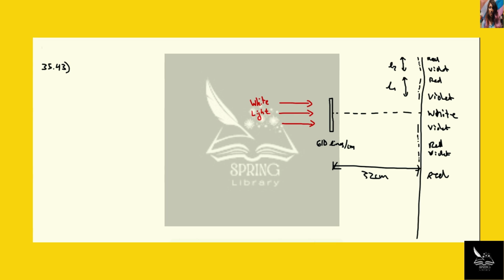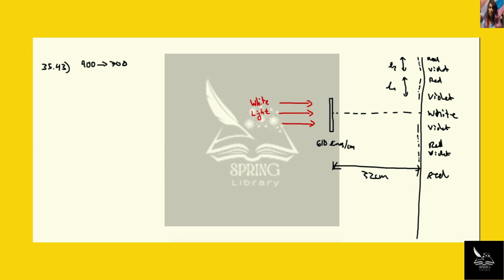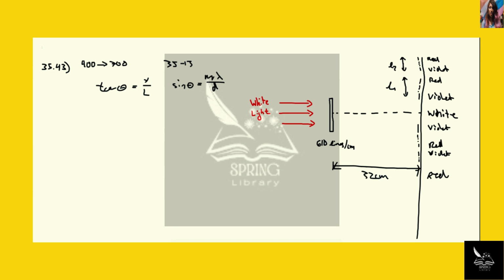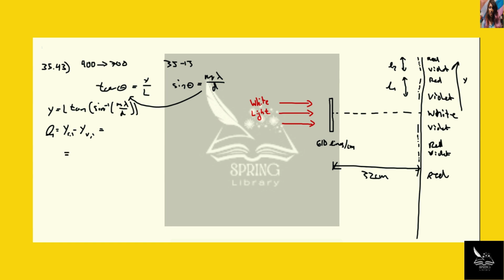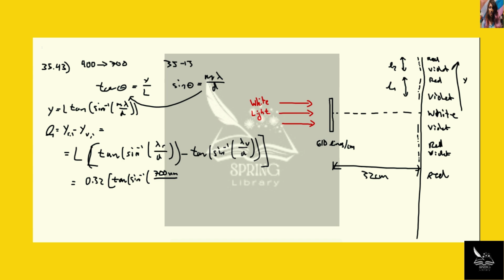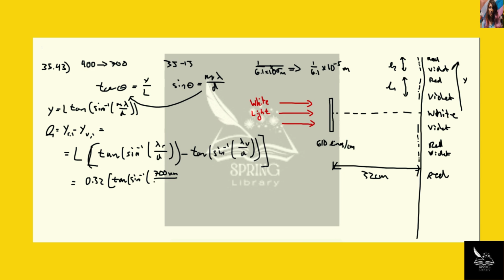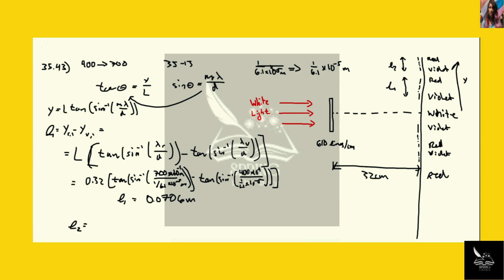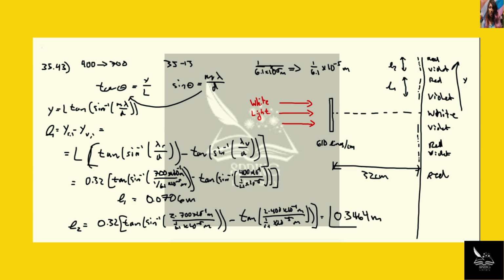White light passes through a 610 -line/mm diffraction grating. First-order and second-order visible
White light passes through a 610 -line/mm diffraction grating. First-order and second-order visible spectra ("rainbows") appear on the wall 32 away as shown in Fig. 47. Determine the widths and of the two "rainbows" to 700 In which order is the "rainbow" dispersed over a larger distance?